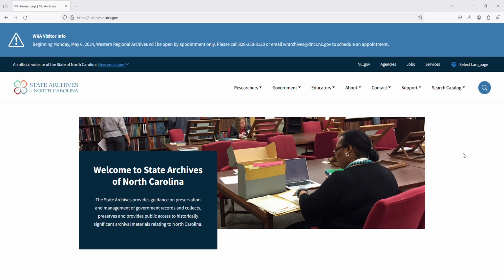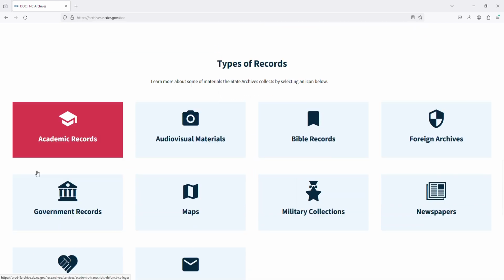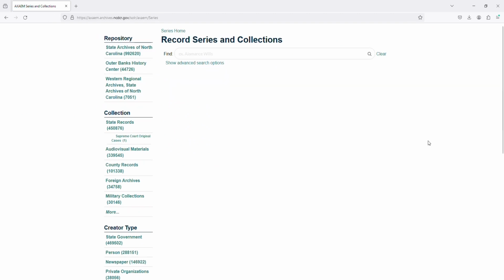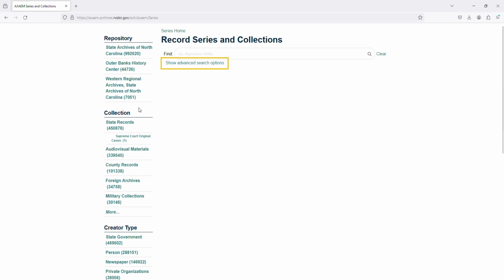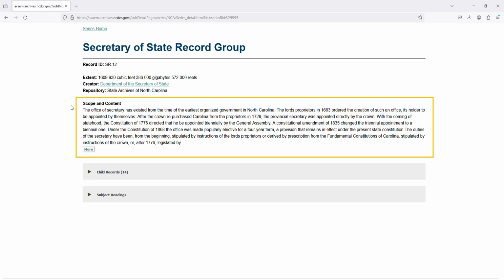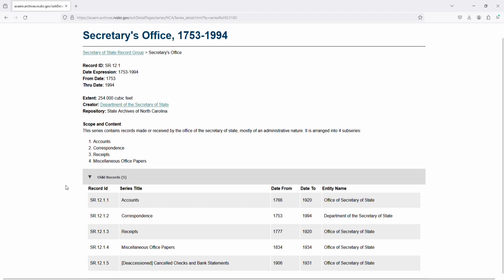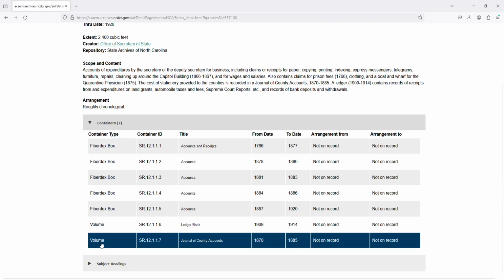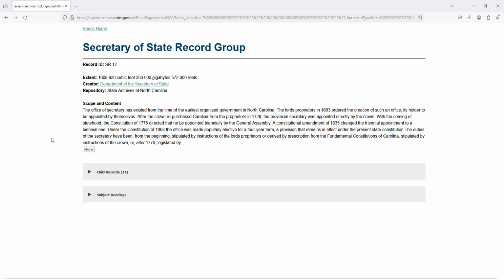Introduction to the Discover Online Catalog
This video tutorial gives a short introduction to the basics of navigating the State Archives of North Carolina’s online catalog, DOC (Discover Online Catalog). It includes an explanation of related resources on our website, an overview of the DOC home page, and a demonstration of searching in the catalog.